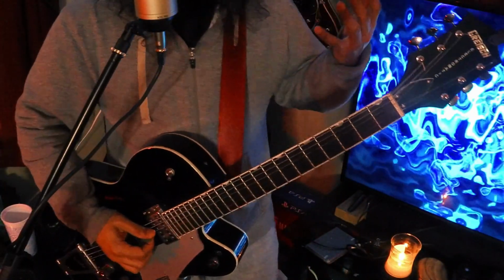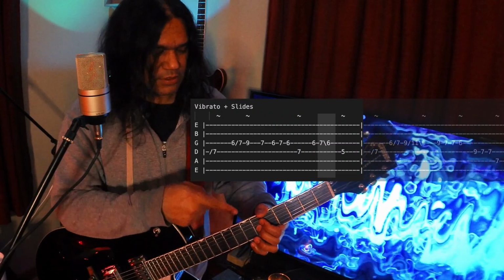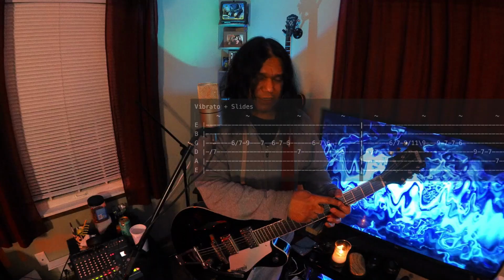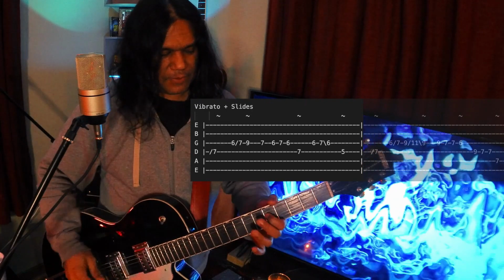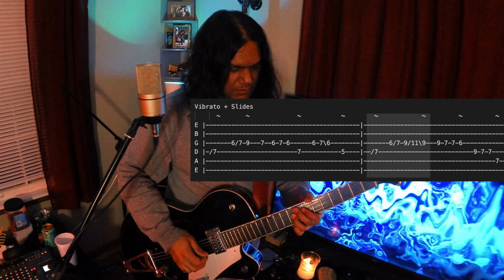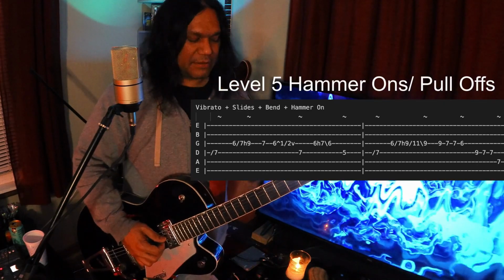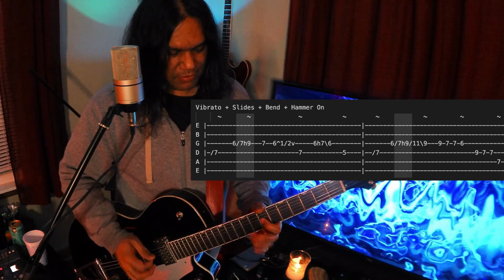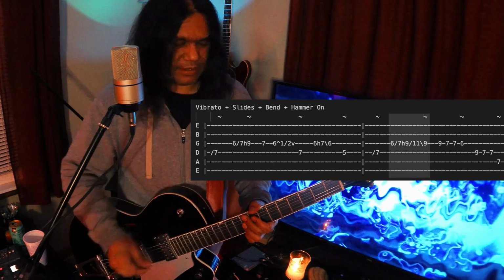Dual Guitar Lesson: Spring is Coming (intermediate lead and beginner rhythm)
0:00 - Spring is Coming
0:43 - Lead Guitar Lesson (intermediate/advanced players)
13:08 - Rhythm Guitar Lesson (beginner players)

My first Dual Guitar Lesson, this song "Spring is Coming" is short and was written specifically to teach the basics of rhythm guitar (single note lines, power chords, strumming patterns) for beginners and "articulations" (vibrato, slides, hammer ons, bends, rakes, natural harmonics)for lead players. Great for working out either of those parts or for learning a long with another guitarist.
I honestly think anyone who plays could have some fun with this and I'd love to hear your comments. I finally feel like I've found a things I can do that isn't kinda repeating existing youtube guitar/music lesson vids so let me know if you'd like more. I'm currently considering doing one each month.
I hope you are having a wonderful day!